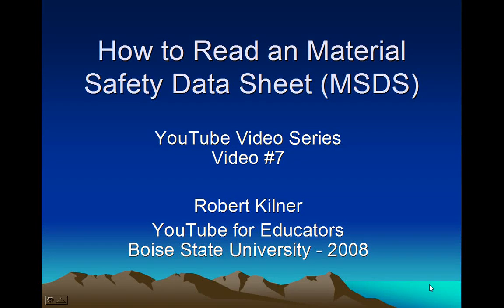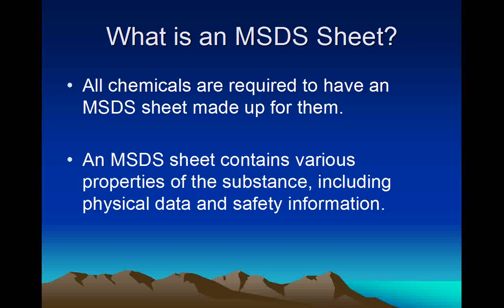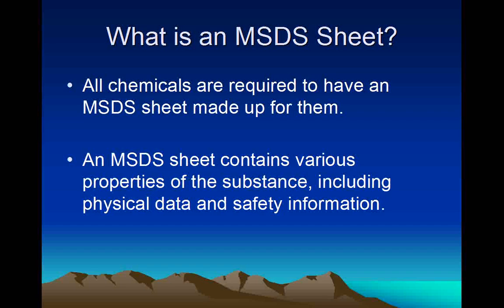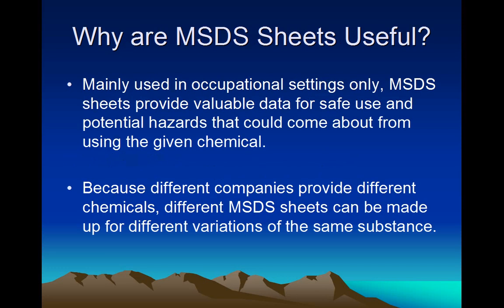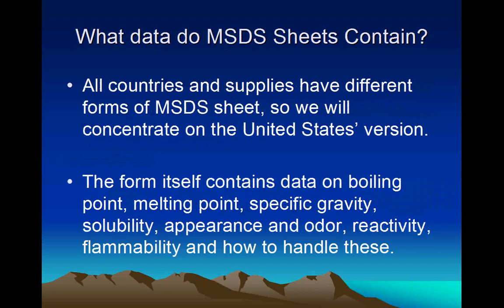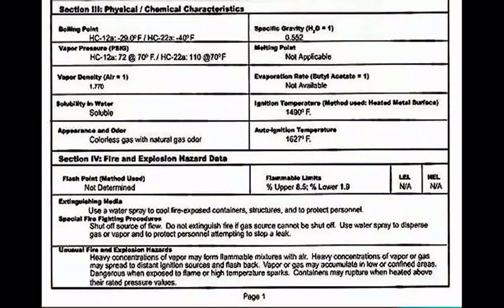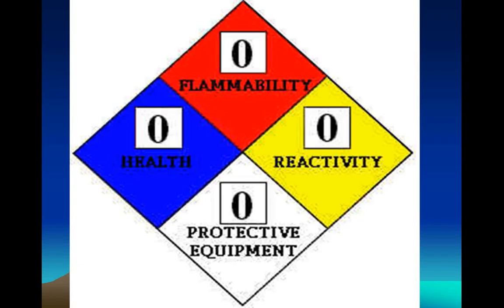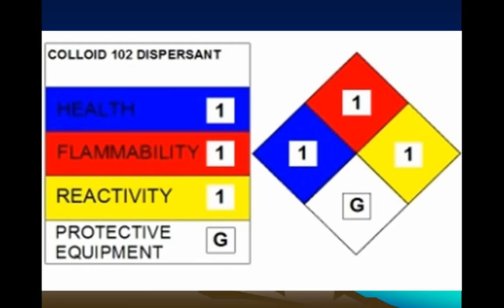How to Read a Material Safety Data Sheet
Description:  One of the most under-taught and important skills in science and just in general, is the ability to read an MSDS sheet.  MSDS sheets describe the safety precautions and harmfulness of the chemical for which they are assigned.  By using and being able to accurately read these sheets, we are able to understand how much caution we should take in the lab.

Content Area:  Physical Science/Chemistry

Instructional Objective:  After viewing this video, a student will be able to correctly interpret and describe the precautions needed to be taken when working with a given chemical.

Learner Description:  This video is targeted at middle school or high school physical science and chemistry students, although at a general level, college students taking an introductory lab science could also benefit from viewing.